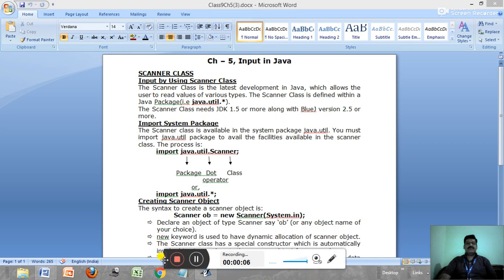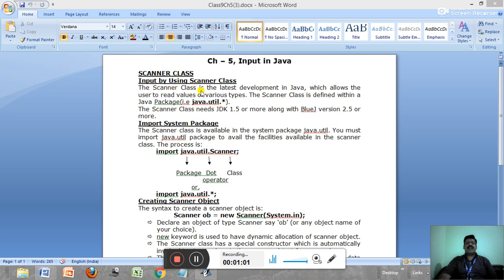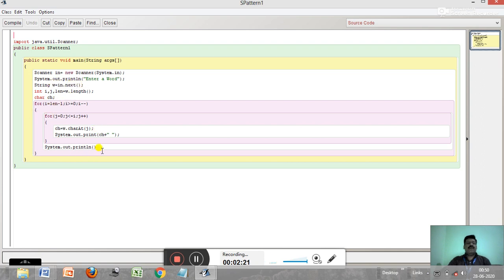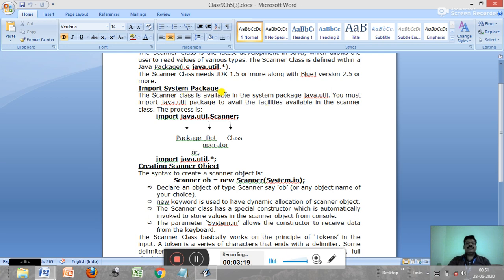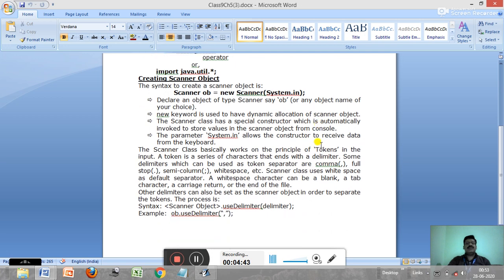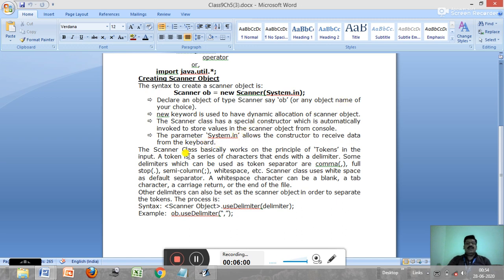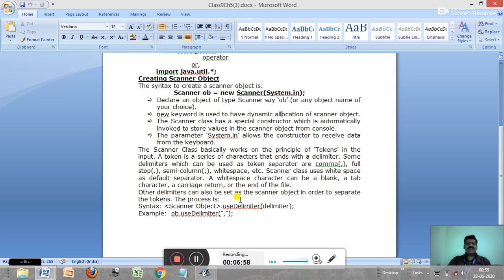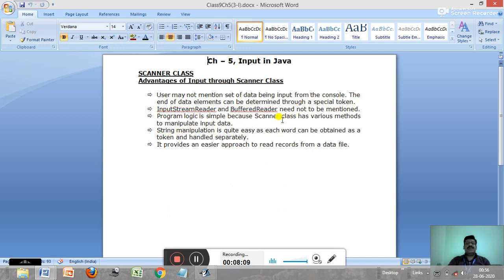Class-9, Ch-5, Input in Java. Part-3